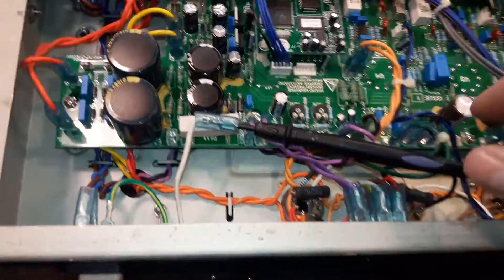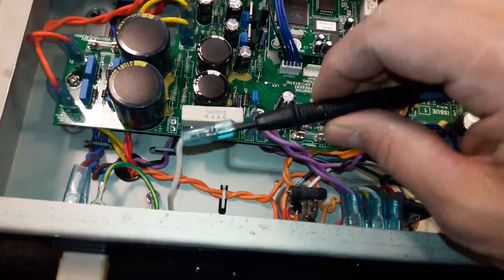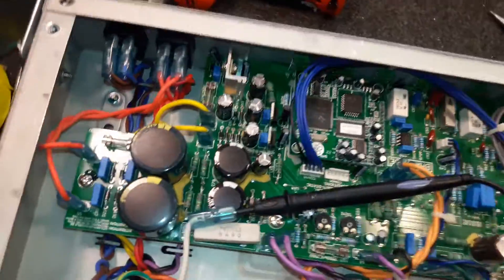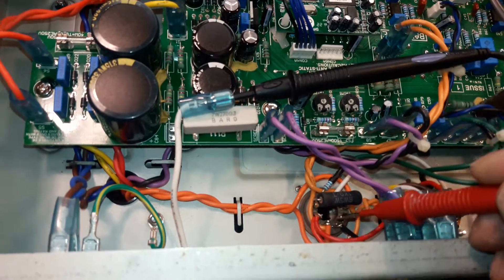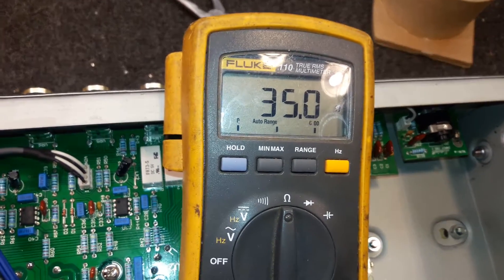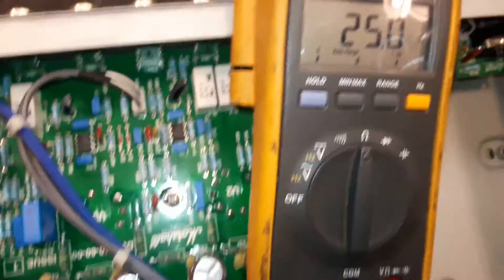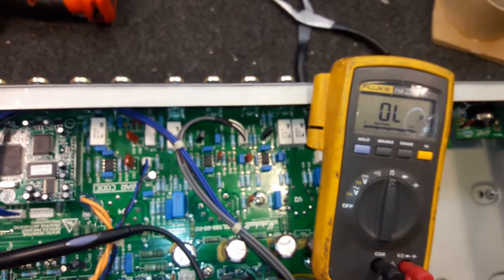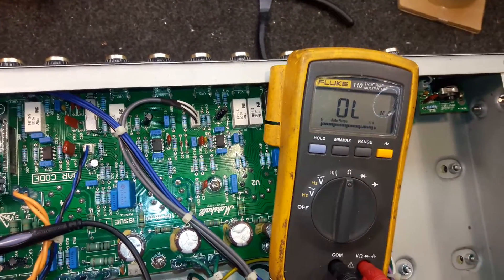Marshall DSL100H repair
Output transformer problem, blows fuses with all the tubes out